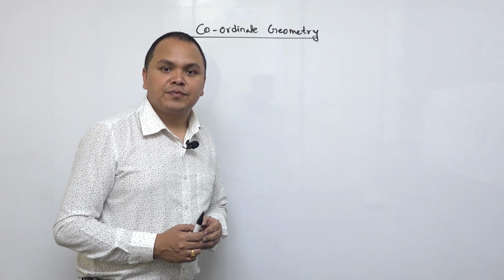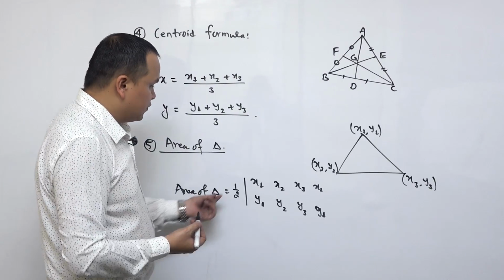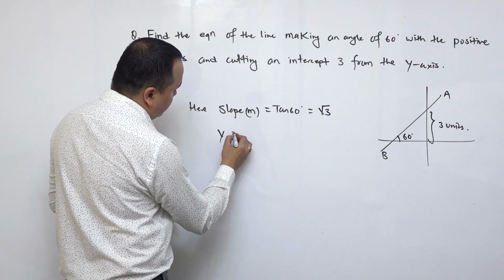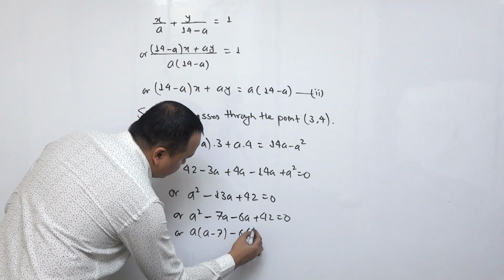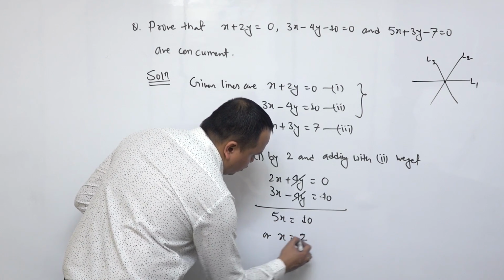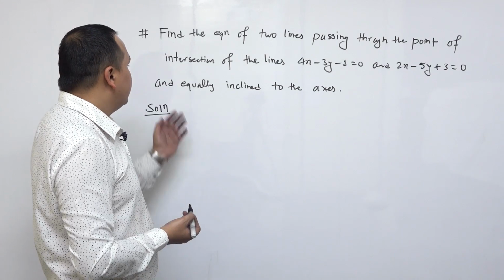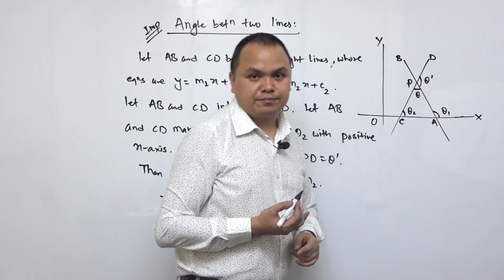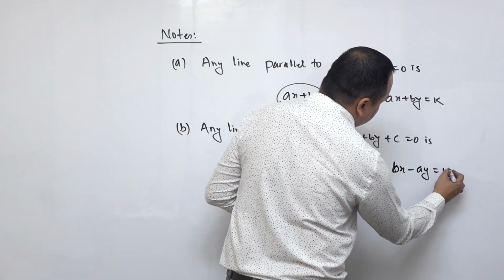Class 11 maths Co ordinate geometry part 2